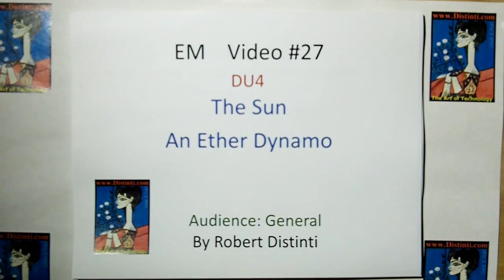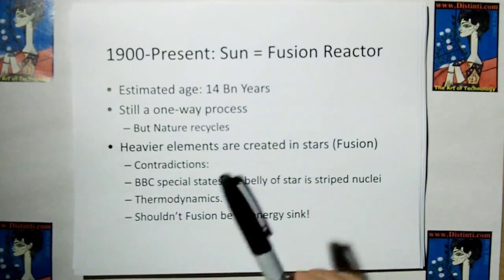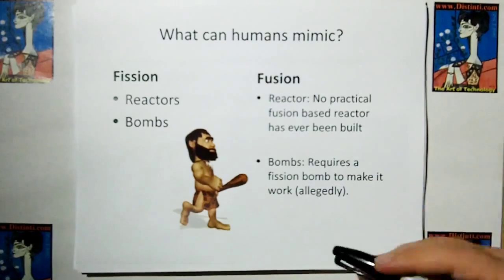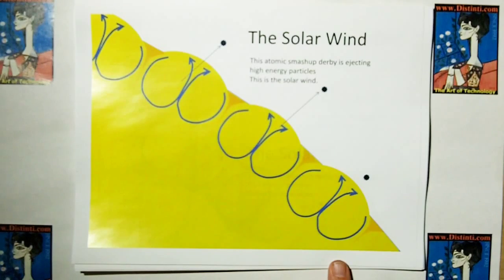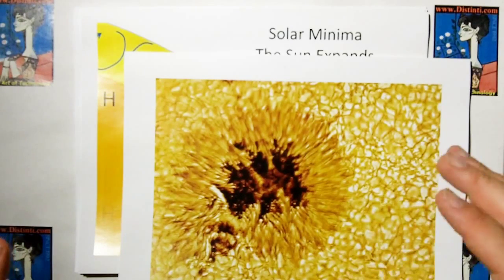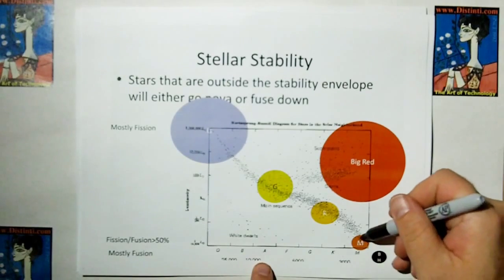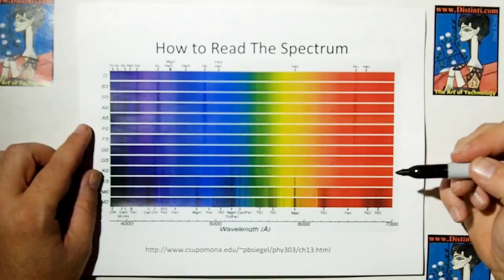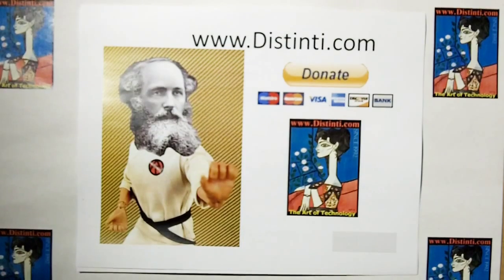emV027:DU4: The Sun: An Ether Dynamo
Distinti shows that stars are powered by both fission and fusion; actually, more fission than fusion.  Distinti shows that most of what scientist believe about stars may actually be backwards.